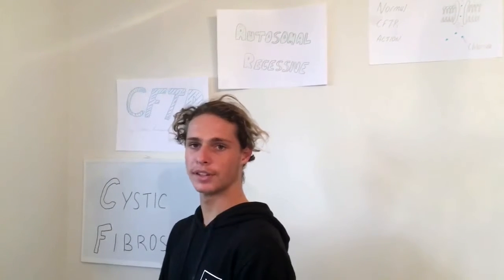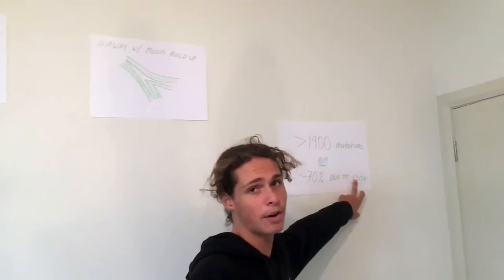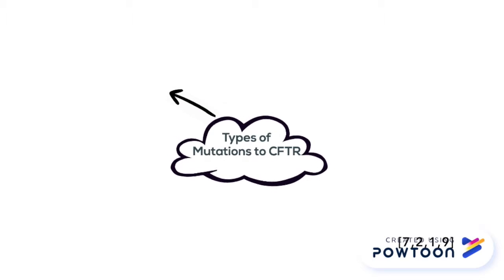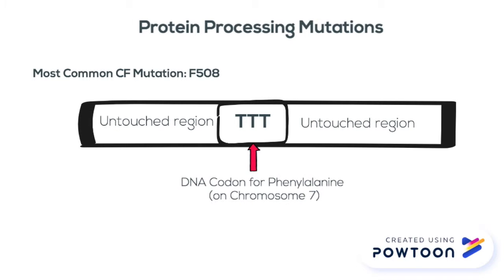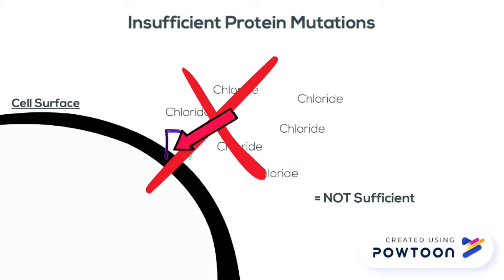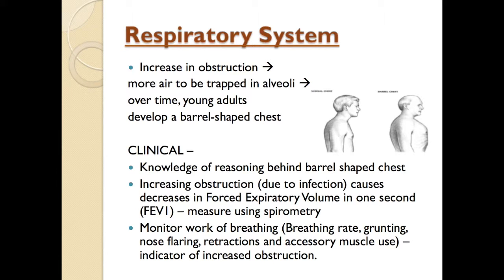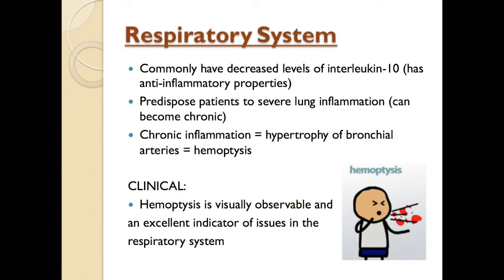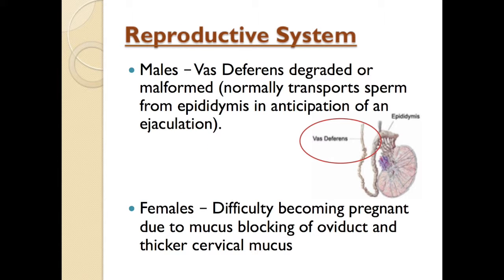Cystic Fibrosis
Assessment One iSIM - Jordan Allen
Tried to put reference numbers in the corner - no idea why it wouldn't work :)